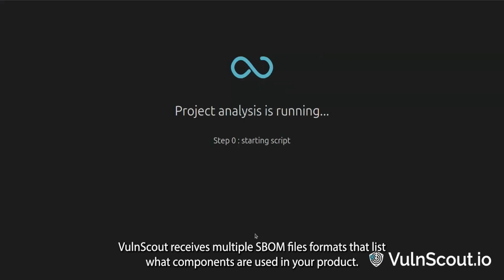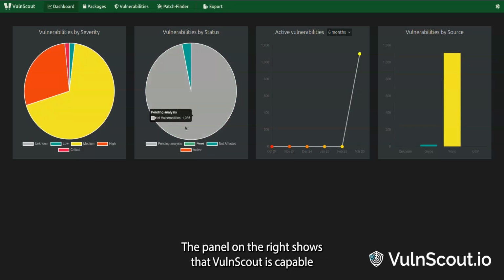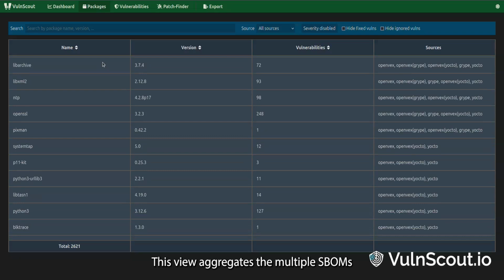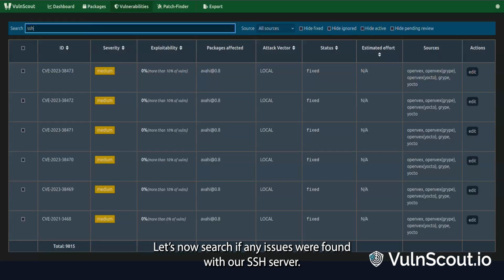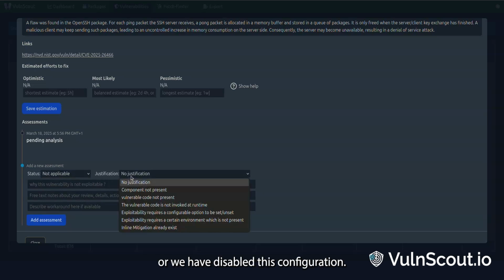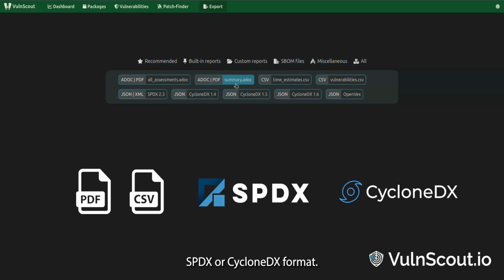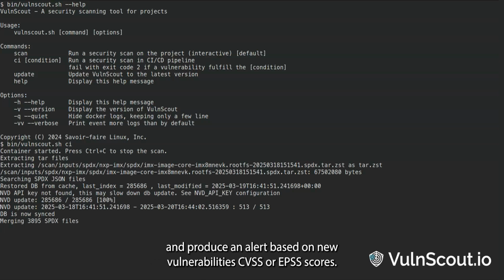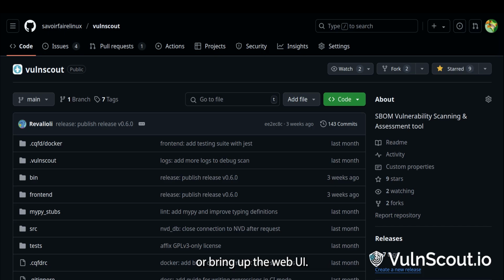Introducing VulnScout.io: Open Source Cybersecurity for Your Embedded Systems